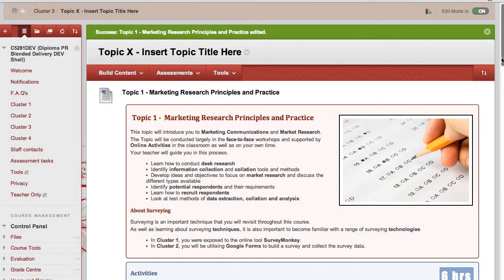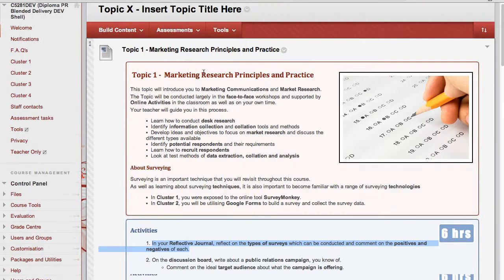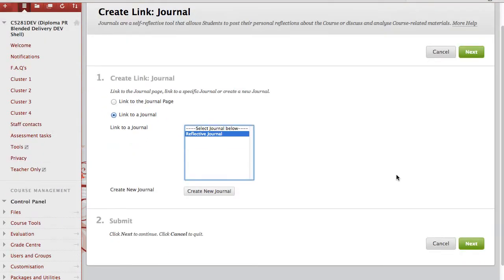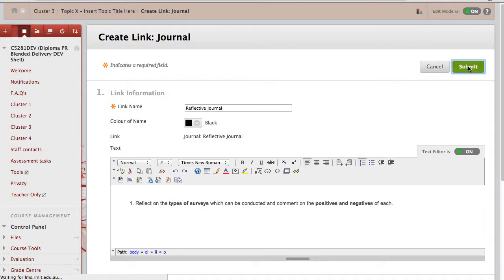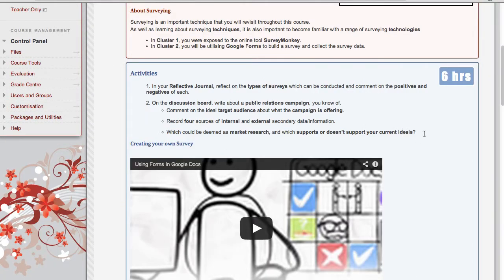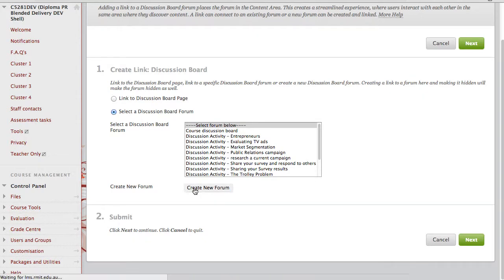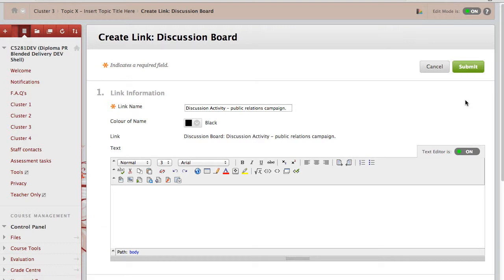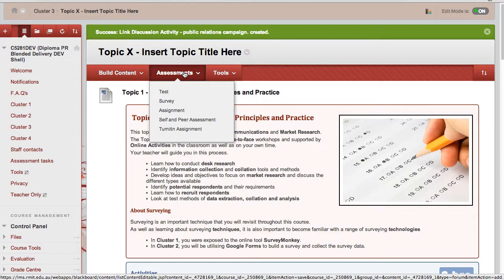Adding BlackBoard Tools to Match Identified Activities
* Selecting and adding the appropriate Blackboard functionality, to enable the activities you have identified for students
* Eg. - Journal Activity (for student reflection and consolidation)
    - Linking to preexisting reflective Journal
    - Adding student instructions
    - The student experience
* Eg. - Discussion Activity (for student discussion, information sharing and debate)
    - Creating a new Discussion Forum
    - Adding instructions